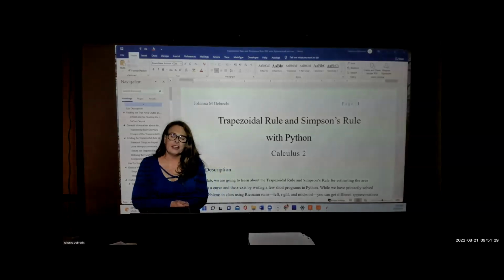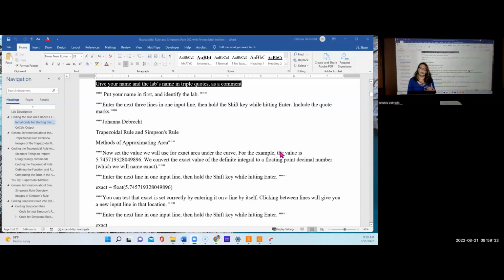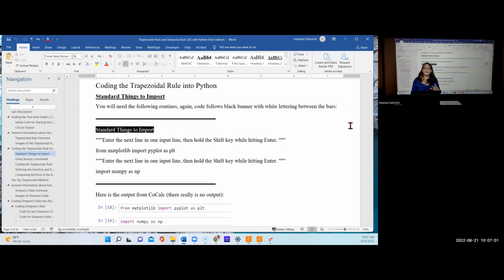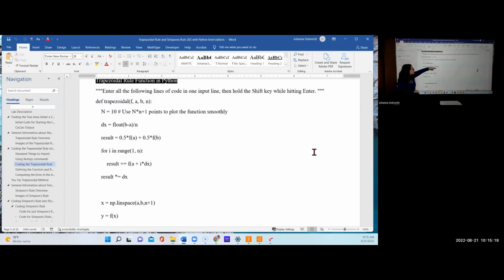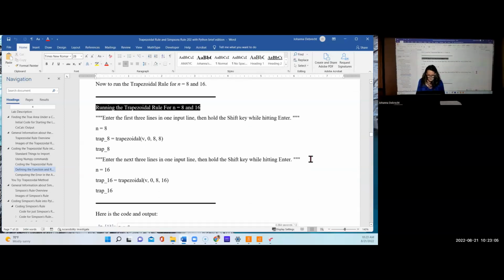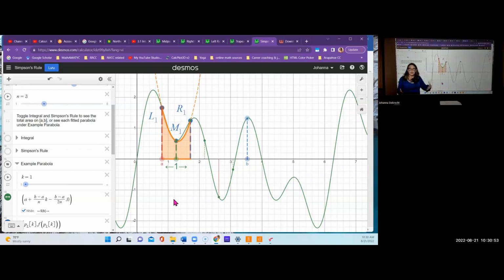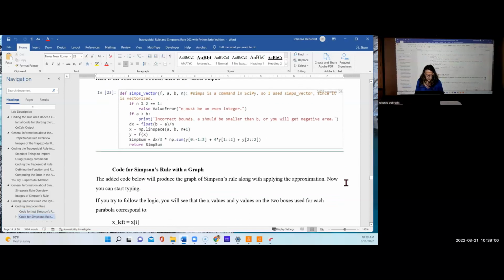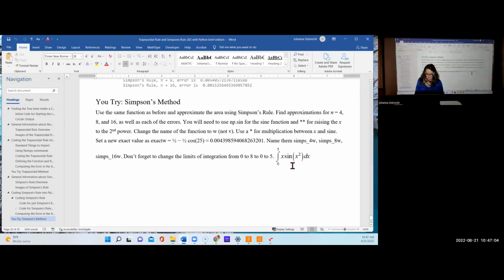3.6 Numerical Integration with Python Prof D video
Not all functions have known integrands, so how can you find the area under a curve, that is, the definite integral's value, if you do not have an antiderivative function? The answer is that we approximate the value of the definite integral using techniques of numerical integration. This approximates the area under the curve over the interval of interest.

In this video, we cover the basic code of a Python program which can be used for the Trapezoidal Rule and Simpson's Rule.